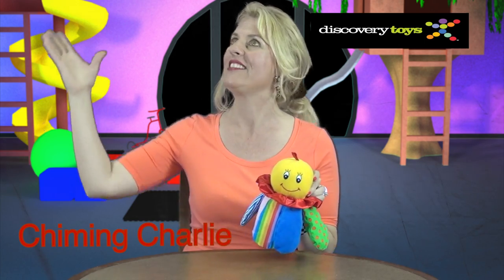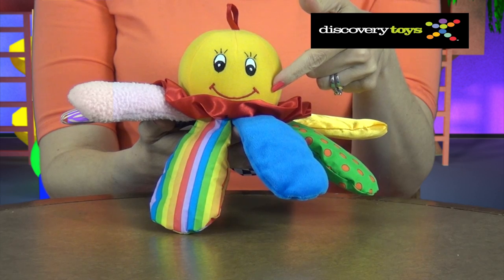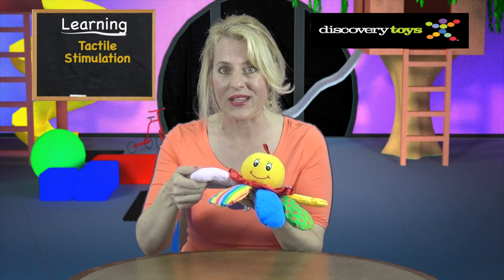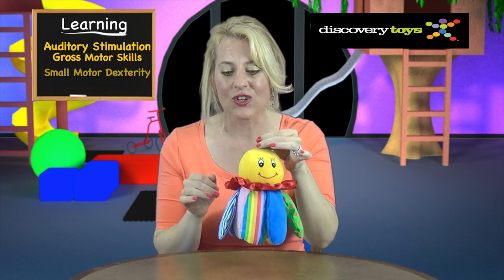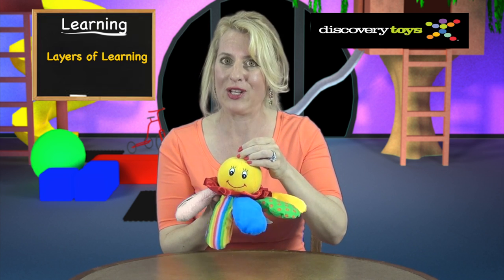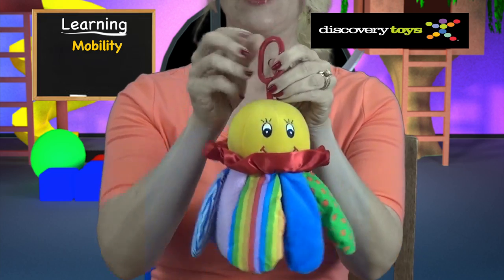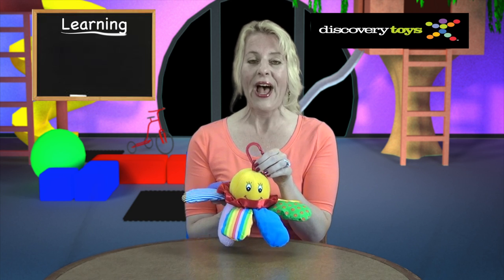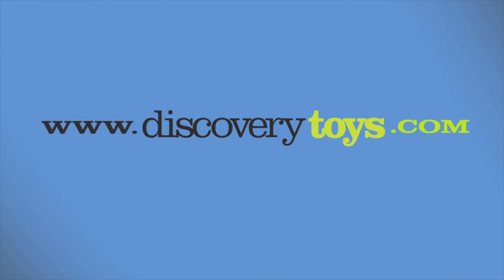Discovery Toys - Chiming Charlie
With eight color-splashed, multi-textured legs - plus a melodic chime that tinkles at baby's touch - this whimsical octopus boosts visual and listening skills while supporting small motor development. As baby explores Charlie's many colors, shapes and textures, she'll also enjoy tactile stimulation.    From birth - toddler
Boomerings® (item 1100) may be purchased separately to attach to a stroller or car seat.